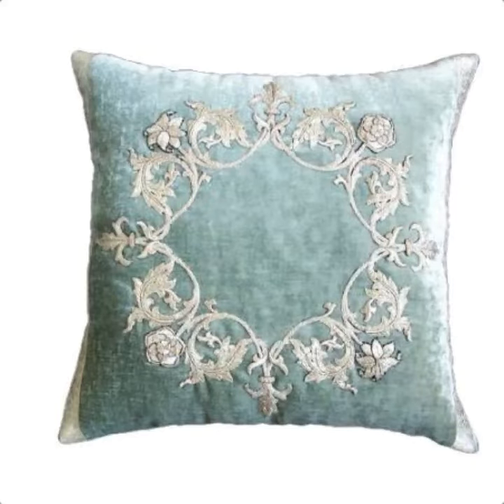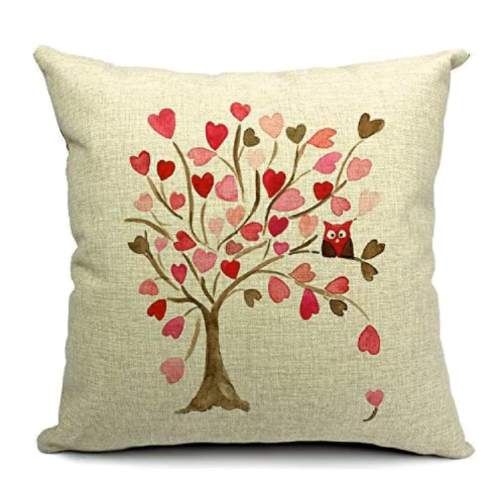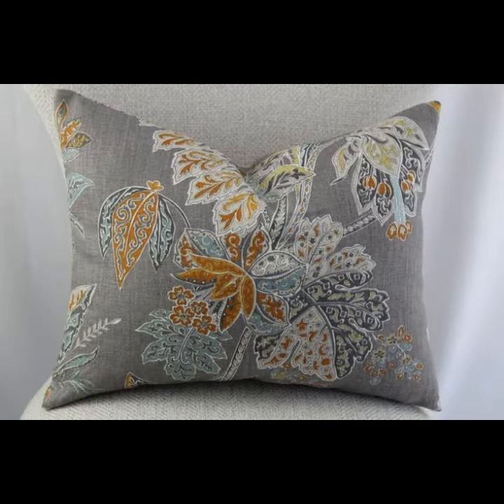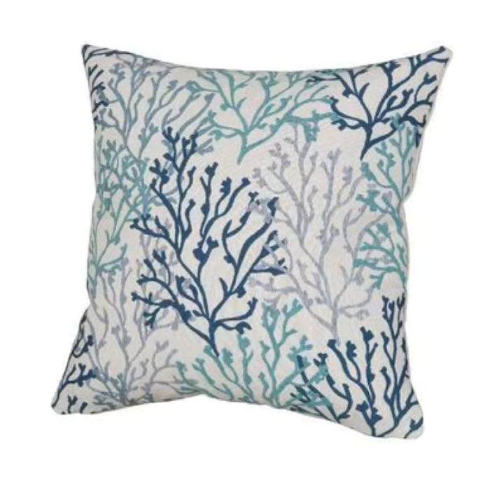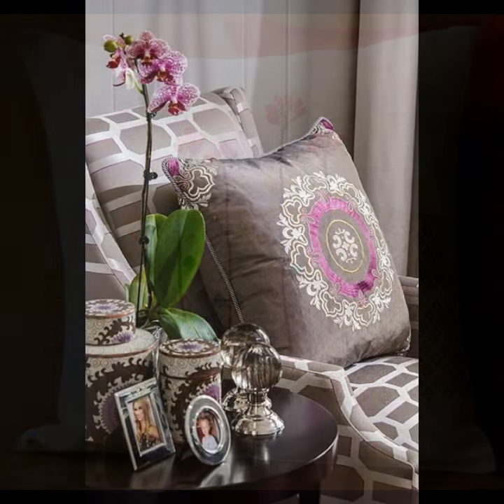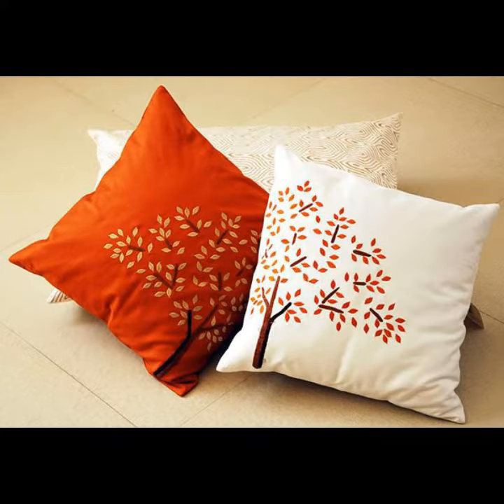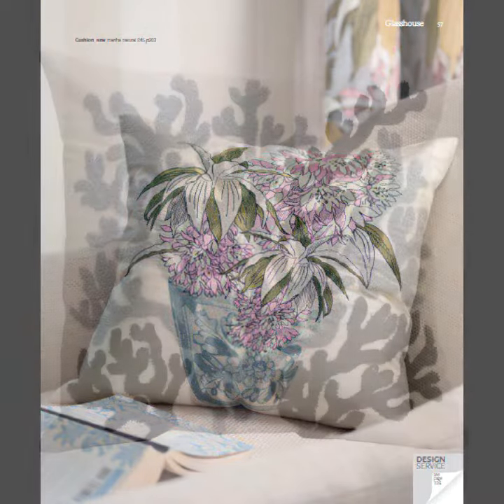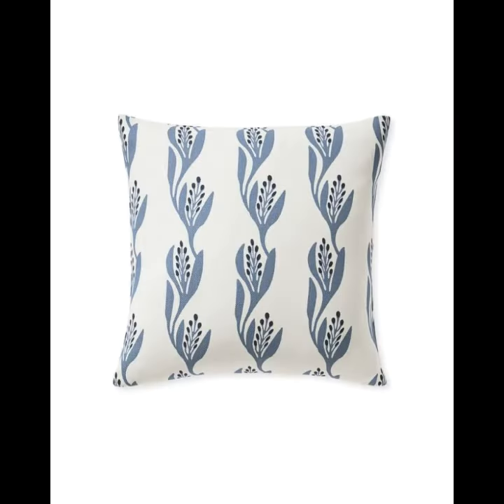Beautifull And Charming Hand Embroidery Cushion Cover's Designs Ideas